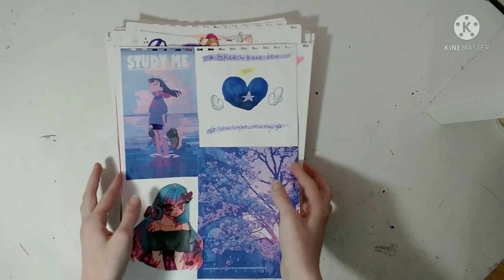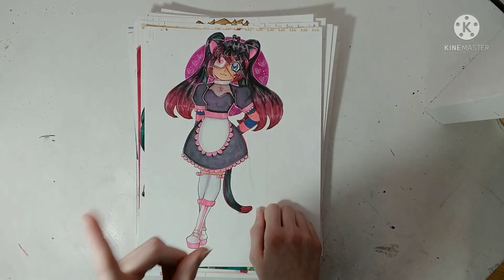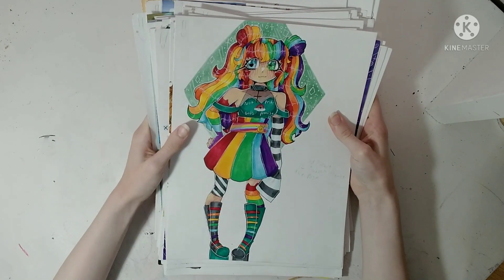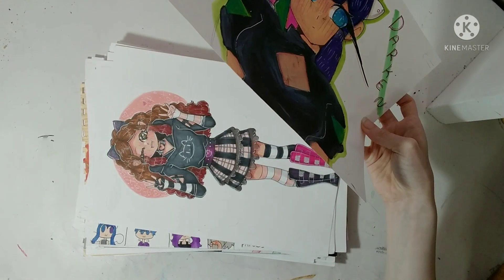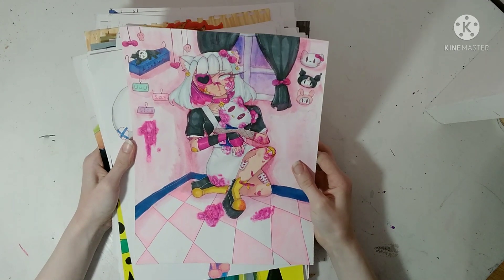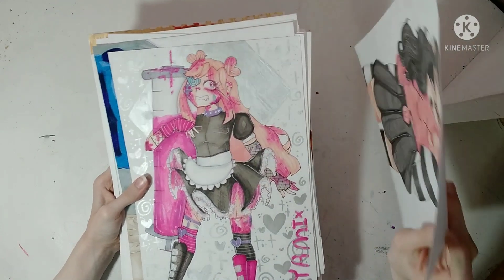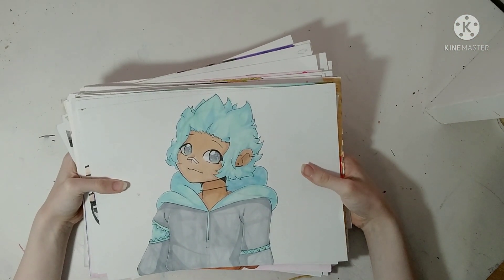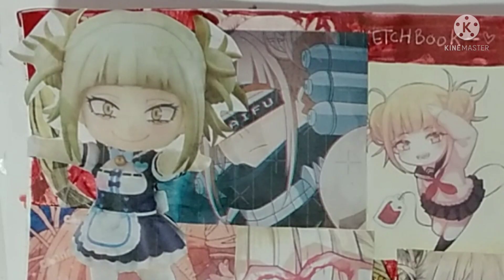Anime/Manga Sketchbook Tour #26!!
eheheheheEEE

Welcome to my chaotic channel where I like to obviously dRaW :o i like to draw in digital art more but i mostly have to just draw in traditional TwT sadness endures
But that aside~ I will tell u sum stuff about me and my rules for this channel, mkay? :DD
I'm a 13 year old girl who likes:
Harajuku/emo fashion, platform boots, anything kawaii, music, ort, reading, gore,  and nighttime (night is so cewl beans that i named my channel after it heh)
Please no cussing! (That includes abbreviations :^)
Let's not be inappropriate (no one rlly ever has but still)
Now onto my bio stuff that I like to add♡

Taking Back The Rainbow🌈
ALM♡
"I am the light of the world, He who follows Me shall not walk in darkness but have the light of life." -John 8:12

Fandoms:
Warriors
Vocaloid
Pokémon
Kirby
Pusheen
Sanrio
Gloomy bear
Mario

Things I use:

Arrtx 90 set
Ohuhu with mix of sets lol
Prismacolor pencils
microns and two hands for liners
Arrtx skin tone set